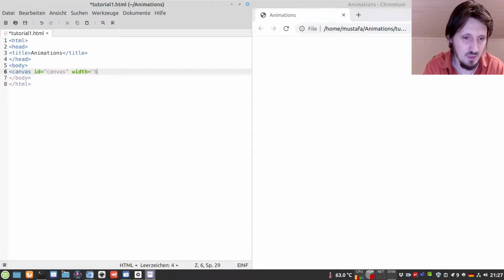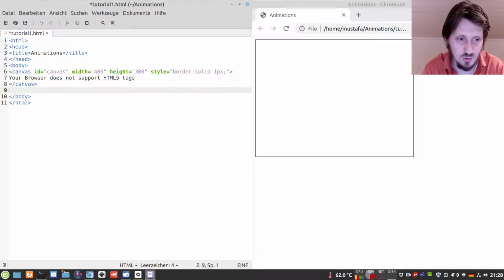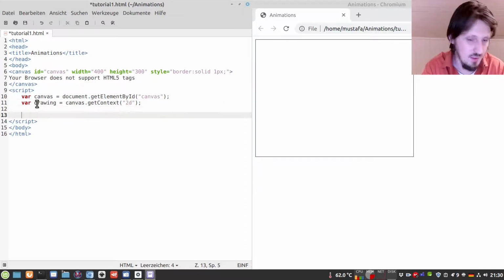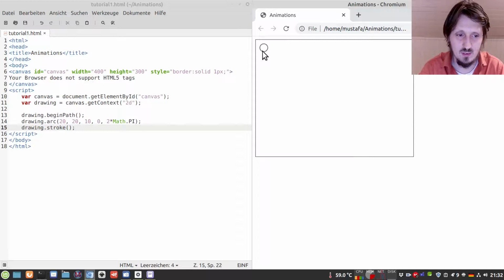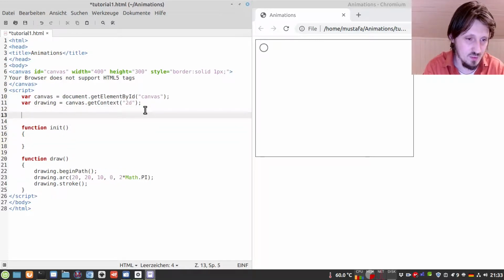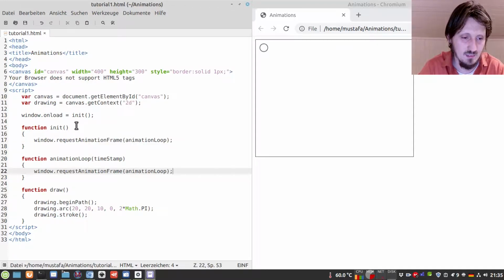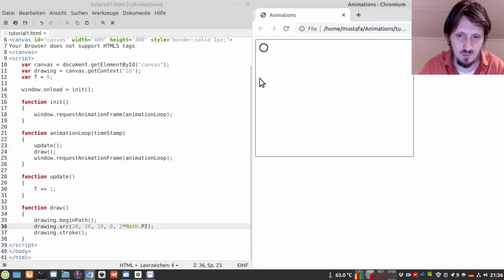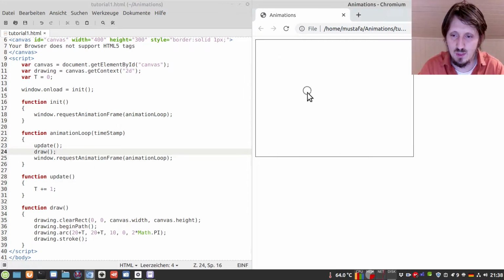JavaScript Physics Animations Tutorial 1: Creating First Animation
In this video, I am explaining, how to create a simple animation with JavaScript and run it inside your web browser.

Discord If you are interested in fundamental physics, you can visit my new website project